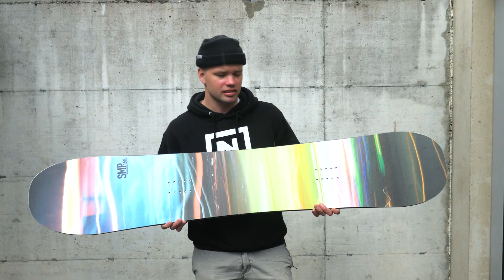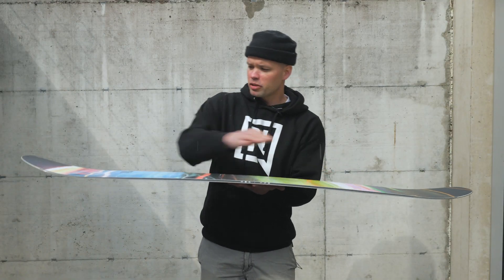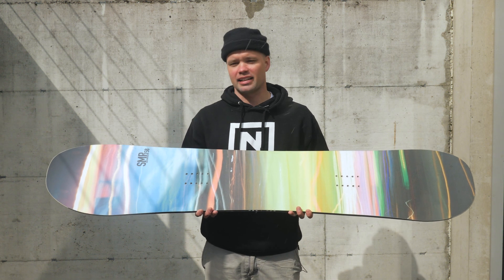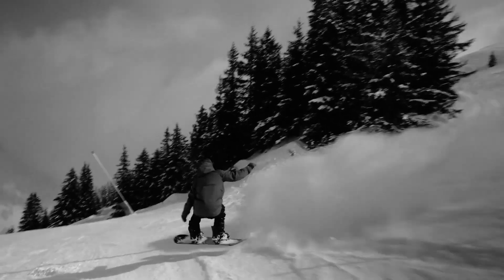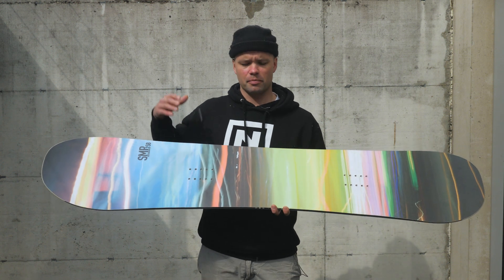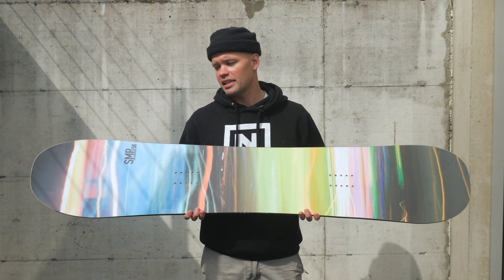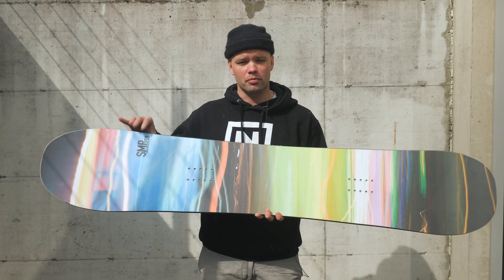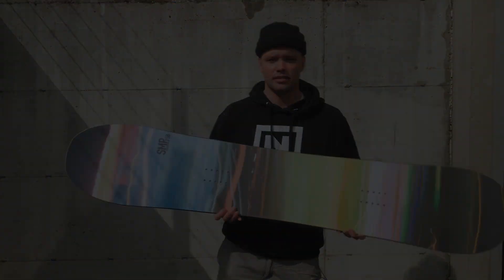2019 Nitro SMP Snowboard Review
2019 Nitro SMP Snowboard Review

Adventurists and day dreamers, take this snowboard and create your own path down any marked or unmarked trail in search of the next greatest run.

Designed to give you an alternative to more traditional freestyle twin shapes, and provide the support and technology to conquer anything in your path with style and ease. The combination of Cam-Out Camber and Directional set back shape allows you to descend the steepest of runs with ease, while the early rise in the nose and tail offer a forgiving surf-like float. The Sintered Speed Formula HD Base will give you plenty of speed to escape ski patrol or animals while you are exploring the unknown.

CHARACTERISTICS:
SHAPE: DIRECTIONAL
CAMBER: CAM-OUT
WIDTH: MID-WIDE
FLEX: ALL TERRAIN
SIDECUT: RADIAL

SPECIAL FEATURES:
POWERCORE
BI-LITE LAMINATES